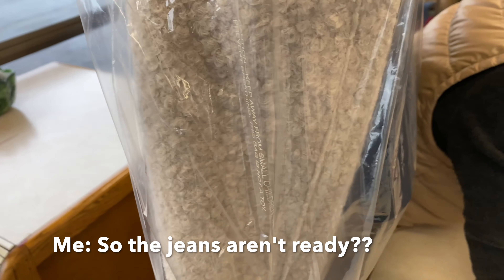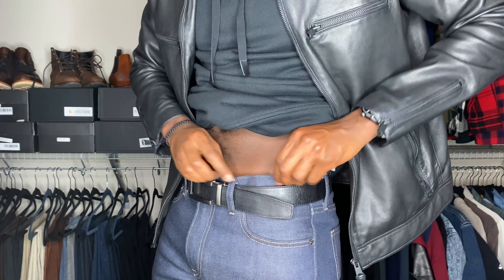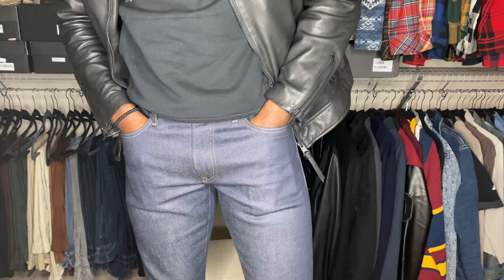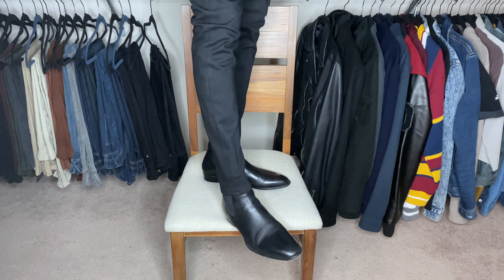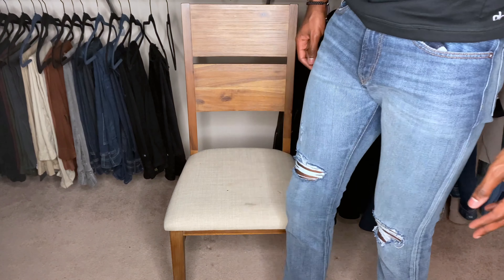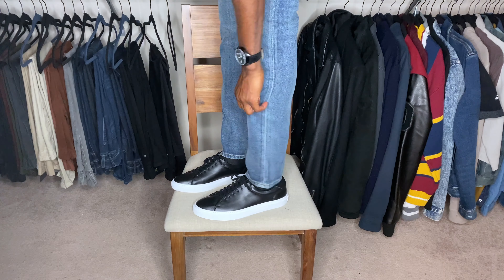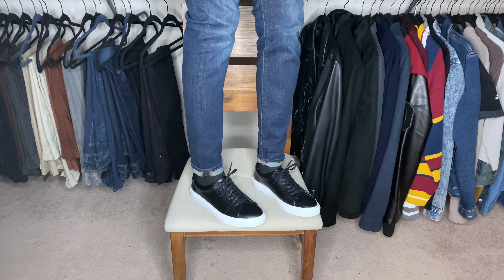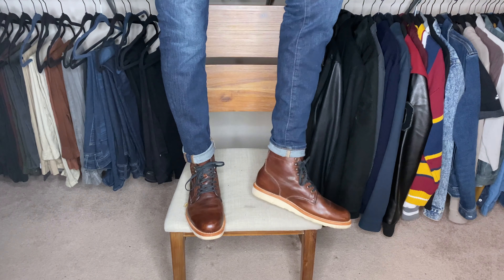How to make your jeans fit PERFECTLY!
This is a video detailing how your jeans should fit with different shoes in your wardrobe.

Intro Music: Dali Rock - Nana Freestyle (Dali Rock on all music platforms)

Body and Outro Music: Emanuel Brown - October 2nd Instrumental (Emanuel Brown on all music platforms)